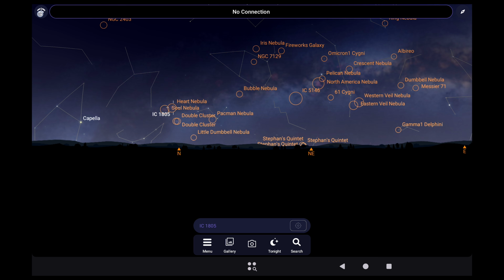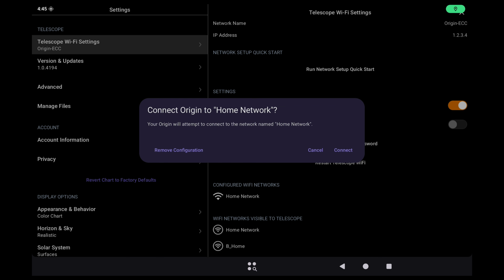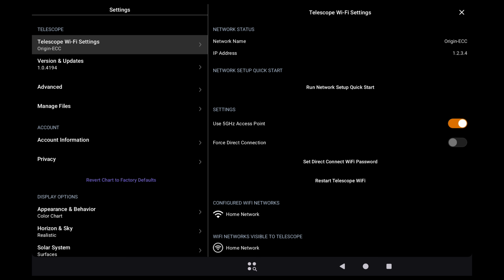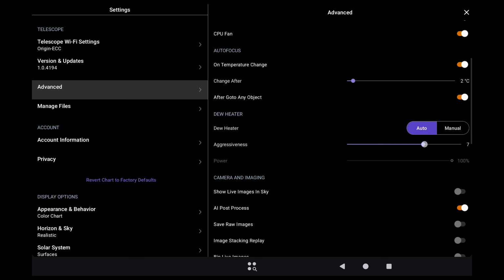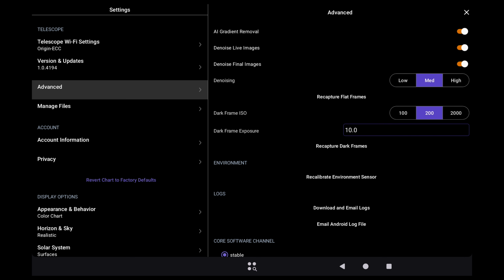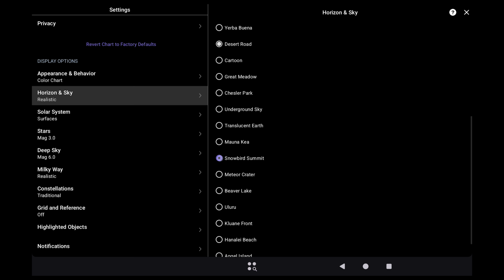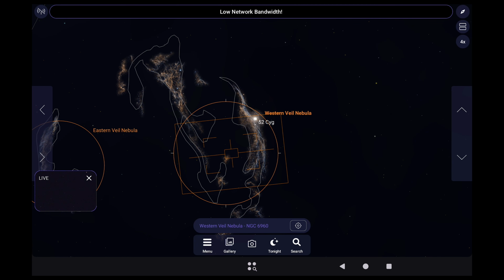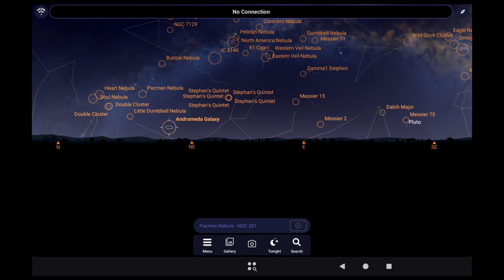Celestron Origin | How To Maximize Your Experience | High Point Scientific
We tried to do a deep dive into the Celestron Origin, but we found that using this telescope really is as simple as it appears to be! Instead, we're sharing our best tips to help you make the most of your Celestron Origin Smart Telescope.

Looking to expand your astronomy knowledge even further? The Astronomy Hub is the place to learn everything from what’s in the sky this month, to what gear can help you capture the best celestial images.

00:00 Introduction
01:40 Connecting Directly To Your Origin
03:46 Connecting To Your Origin Over Wi-Fi
06:02 Physical Setup Tips
07:11 Wi-Fi Settings
08:02 Origin Updates
08:37 Advanced Settings
10:50 Calibration Frames
11:23 File Management
12:04 Bringing Images To The Big Screen
12:44 Display Options
13:20 App Notifications
13:44 Date, Time, Location
14:38 Adjust Framing
16:08 Plan An Imaging Session
17:18 Editing Your Image
18:14 Conclusion